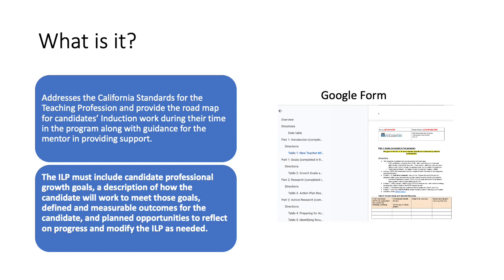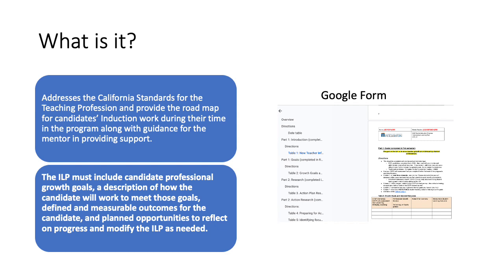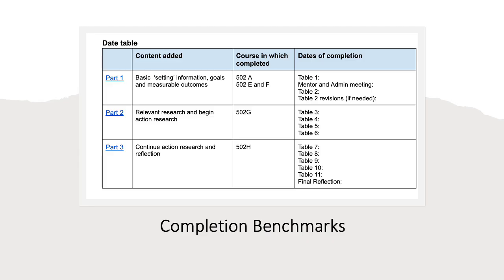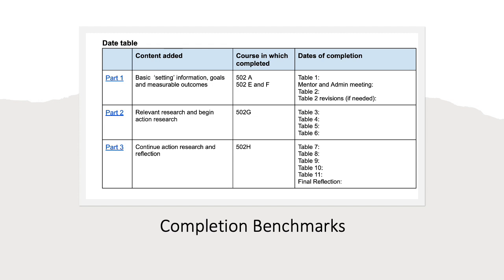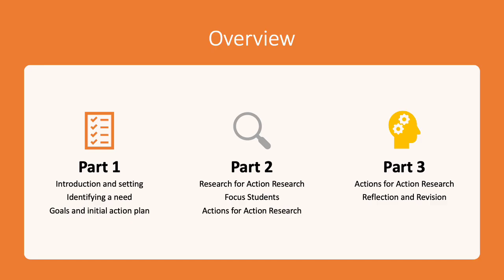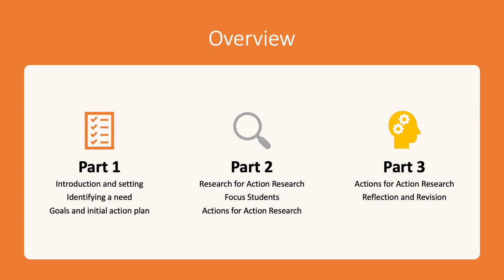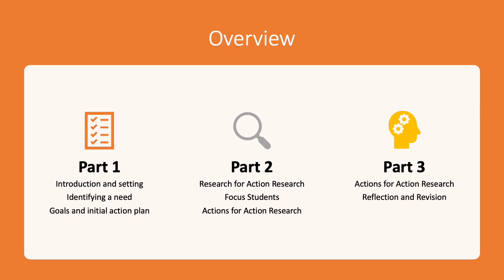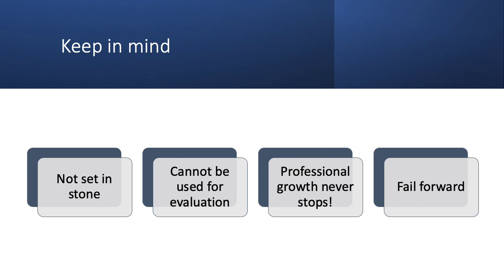ILP Overview CSUF Teacher Induction Program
Short video overview of the ILP assignment